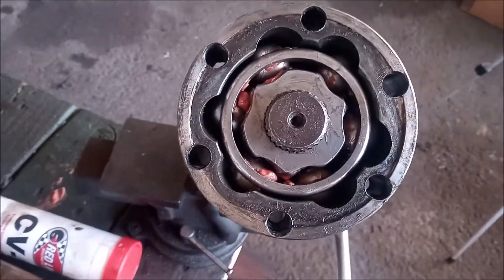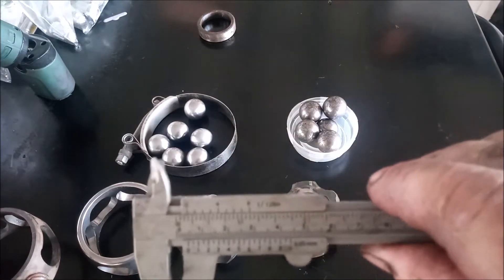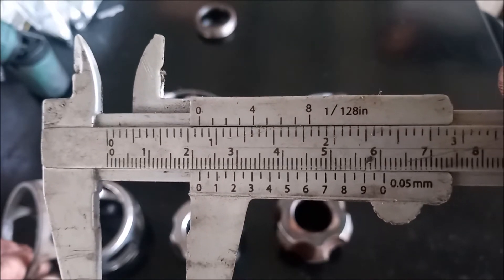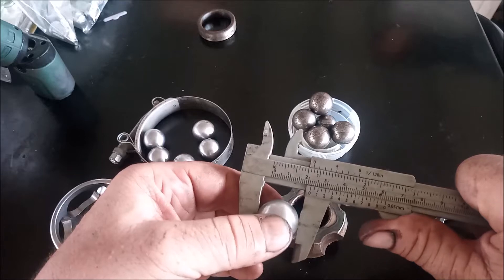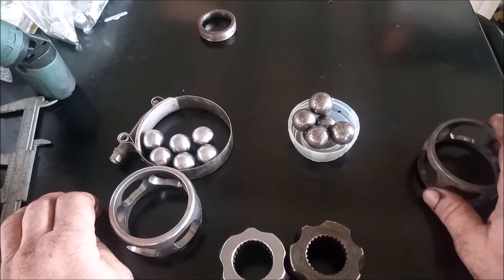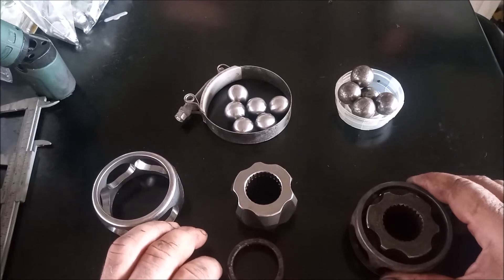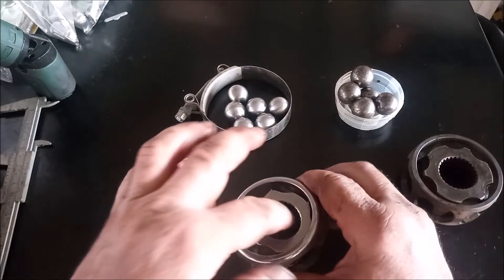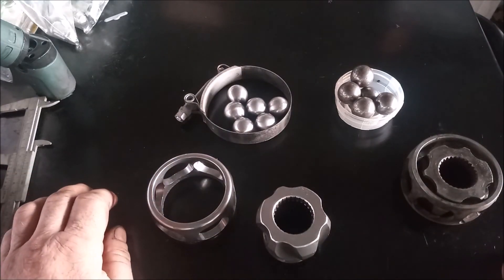ATS Racing Heavy Duty Inner CV Joint - Features and Tips - Toyota MR2 SW20/E153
The stock inner CV joints of the MR2 Turbo E153 transmission are said to be good to 300WHP. Above this level they may break. A relatively straightforward upgrade that is said to make them good for any power level (any!) is the ATS Racing chrome-moly heavy duty inner CV  joint kit.  It features stronger inner race, cage, and ball bearings. We examine the features of this kit, and provide a simple installation tip.